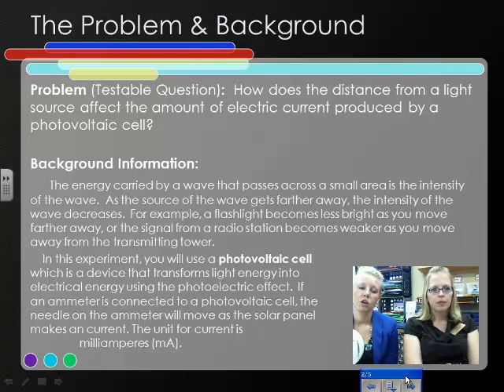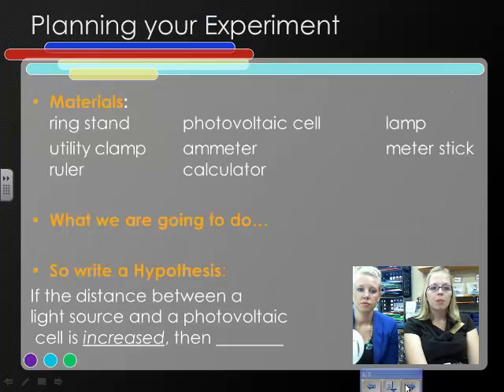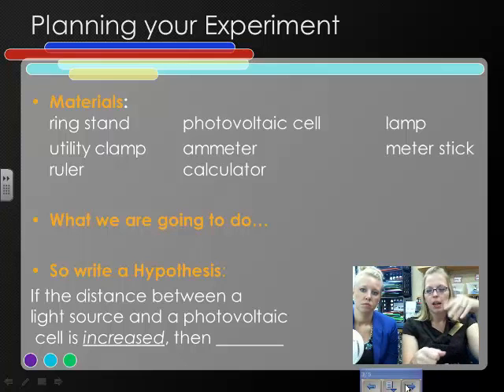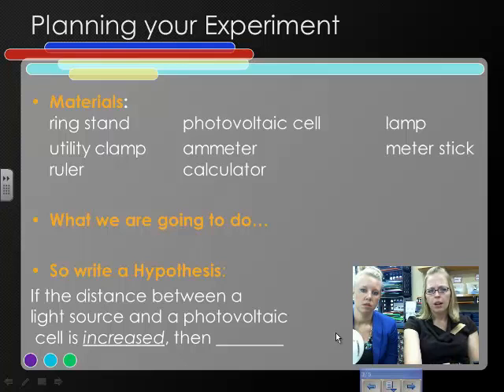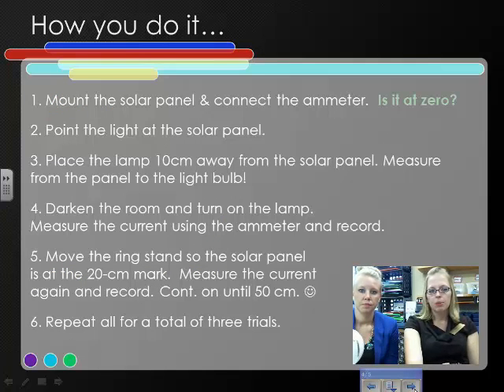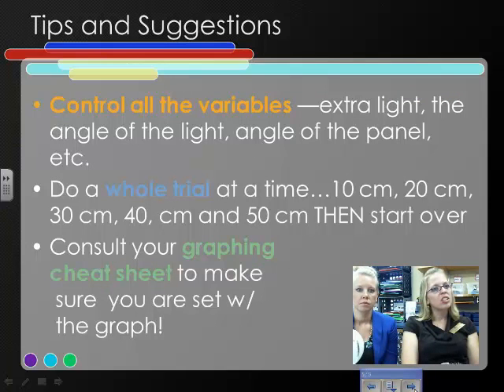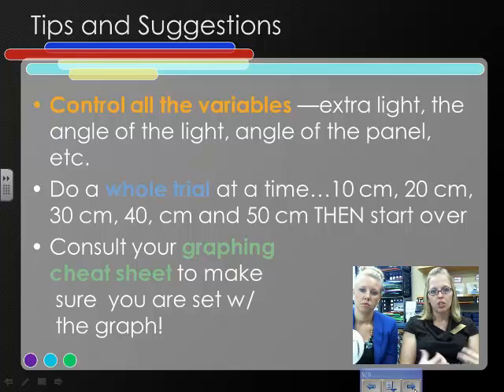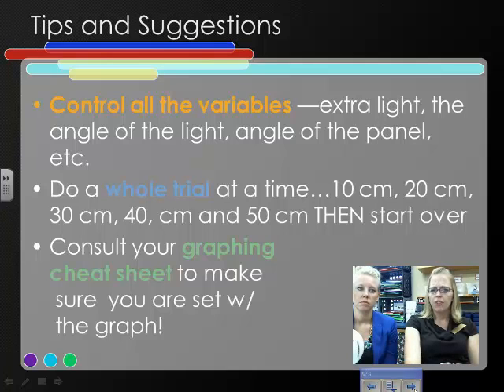Photoelectric Effect Lab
Photoelectric Effect Lab--explained :)